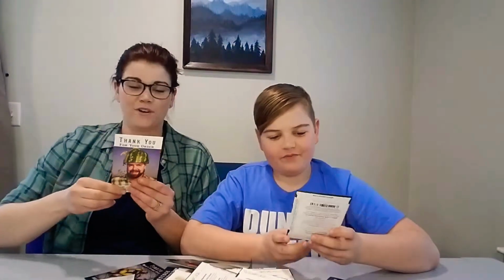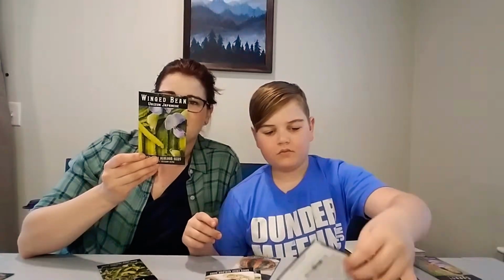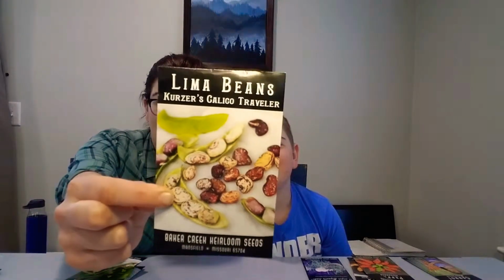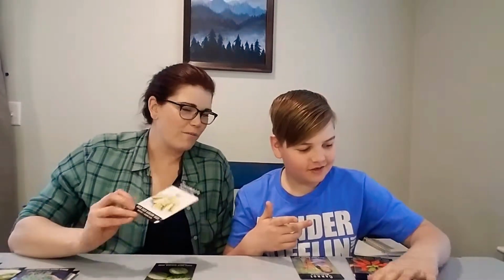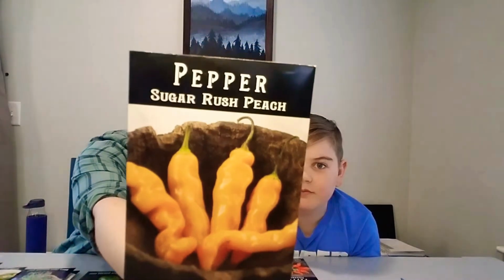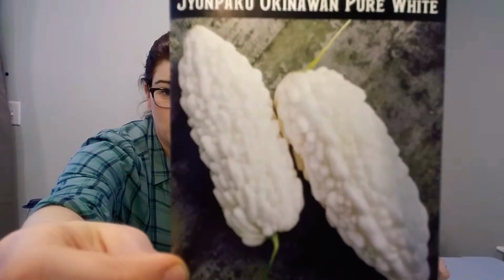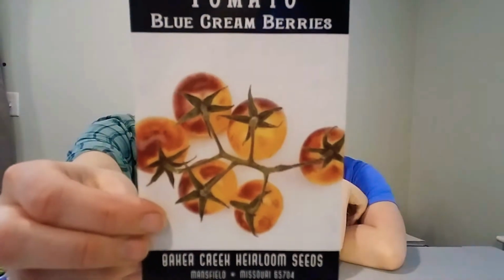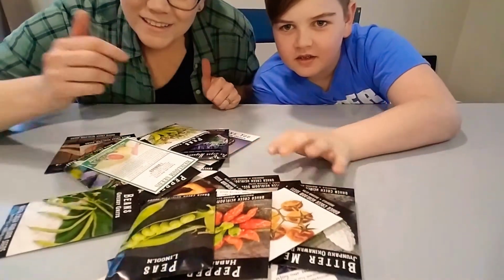Baker Creek Heirloom ☆~SEED HAUL!~☆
Our recommendations and choices for this years growing season!! Planting these in our city lot in MI and our new school garden.